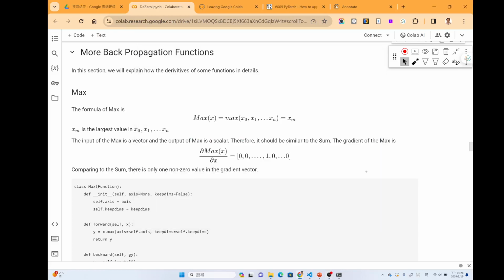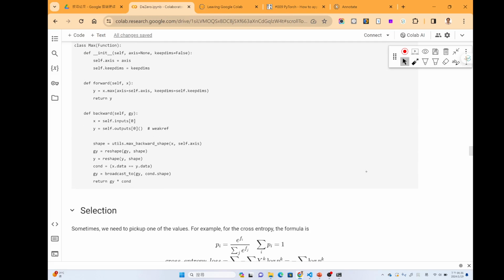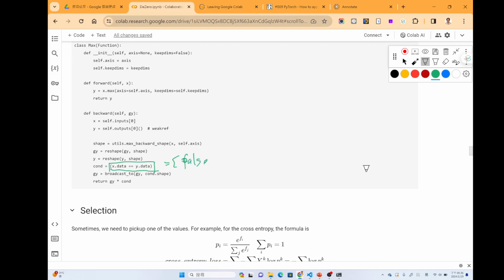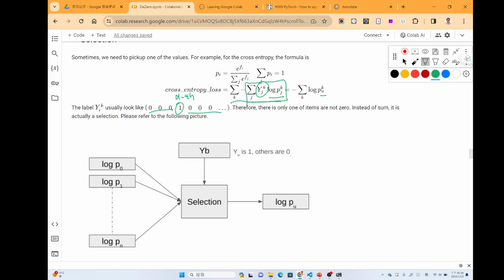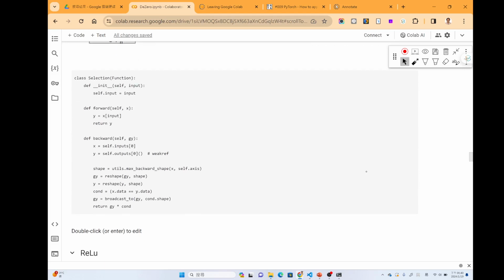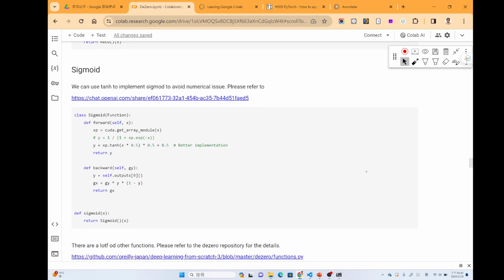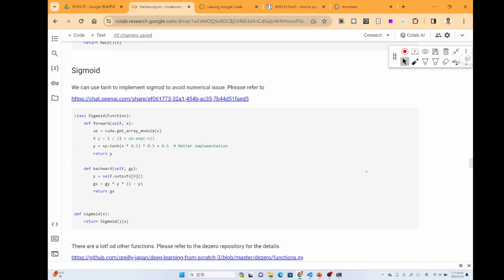2 7 dezero max selection rerlu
In addition to the mathmetical function blocks, there are a lot of non math function blocks. We will use max,selection,relu to explain how to implement backward() functuion of them.